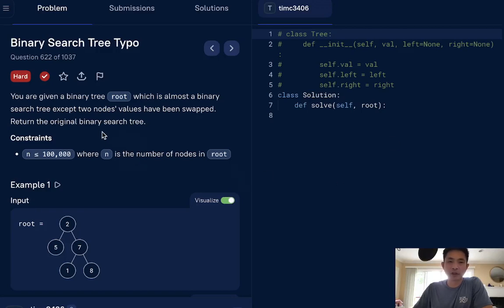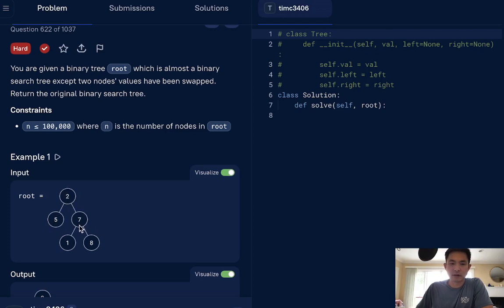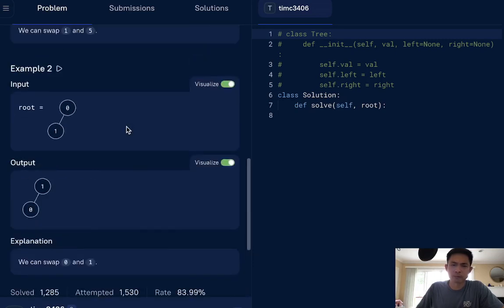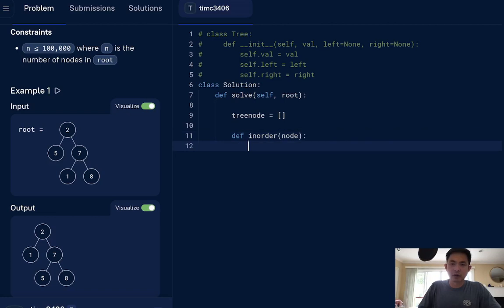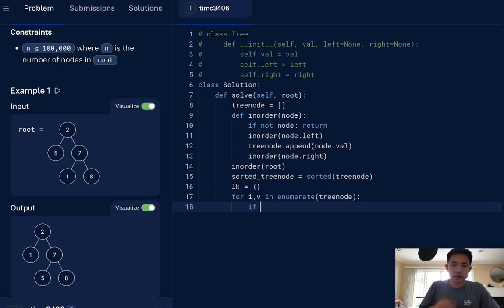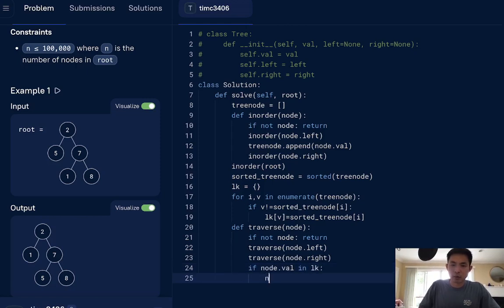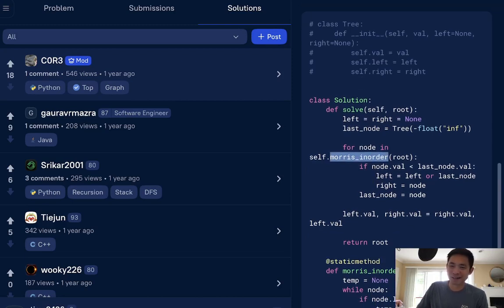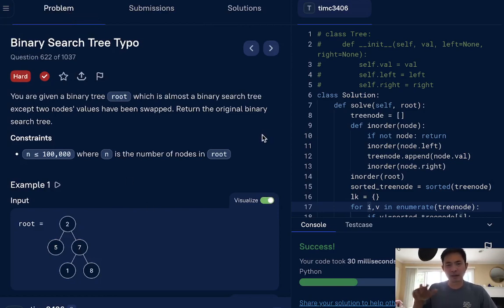Binarysearch.com - Binary Search Tree Typo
Binary Search Tree Typo
Question 622 or 1037
Difficulty: Hard